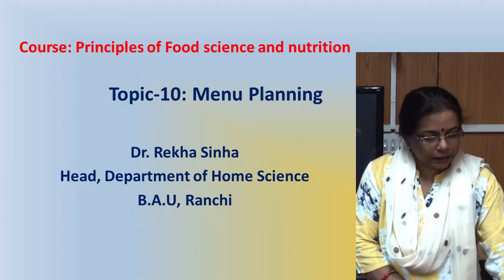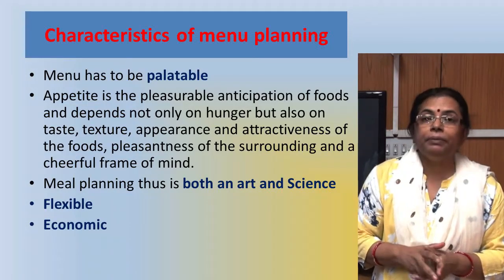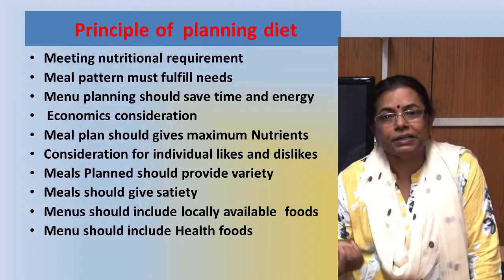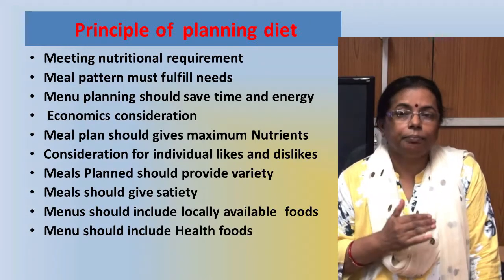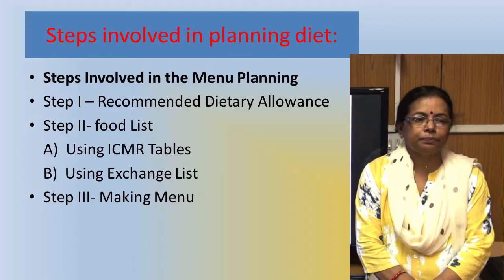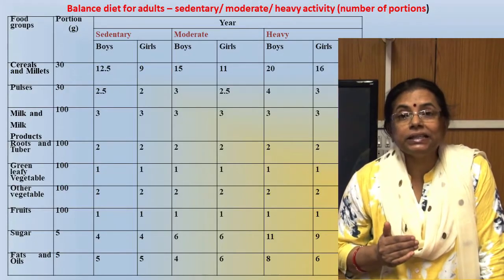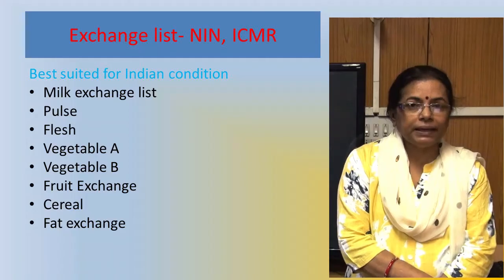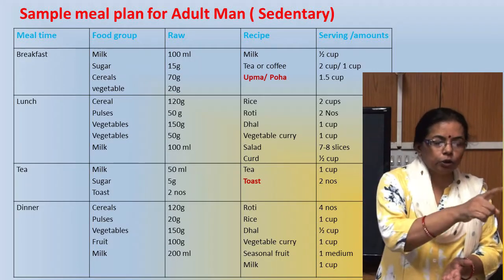menu planning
Topic:
Course: Principles of Food Science & Nutrition
Lecturer: Dr. Rekha Sinha
Semester: VIth
Batch: 2017-18